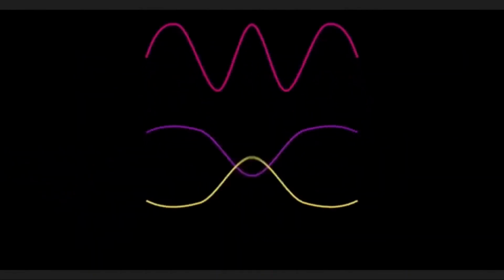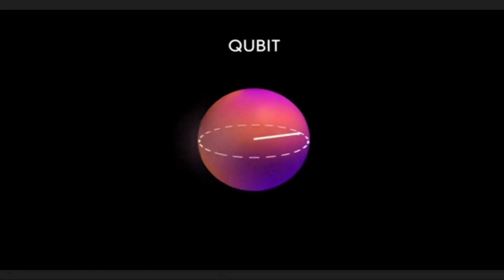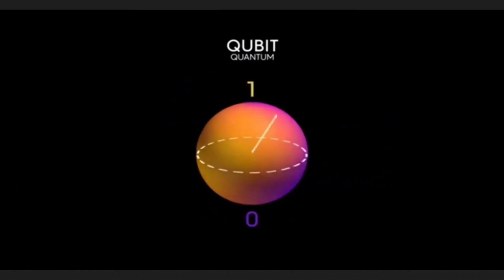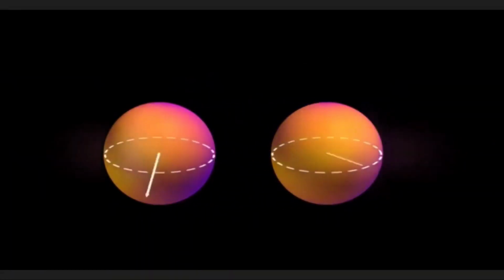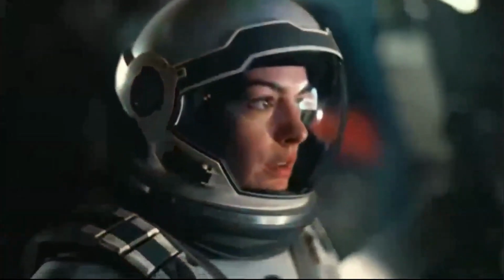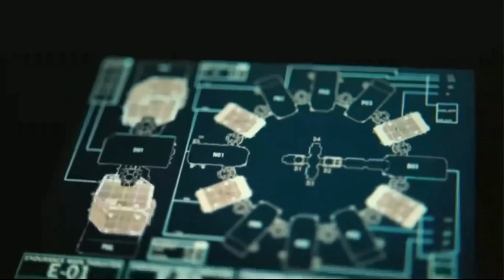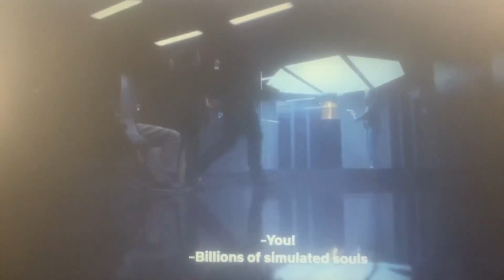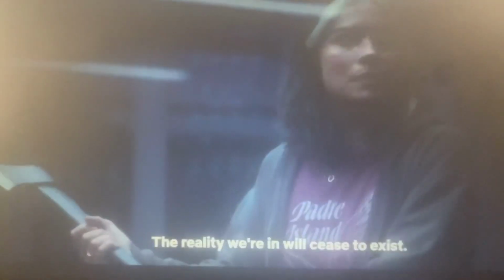THE QUANTUM COMPUTER CONSPIRACY!